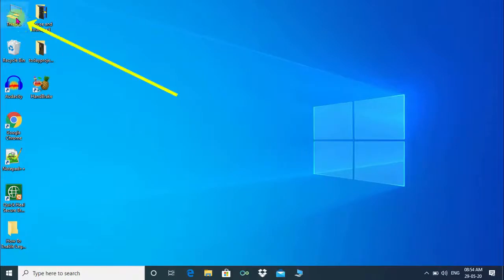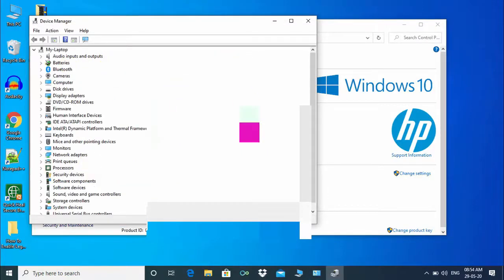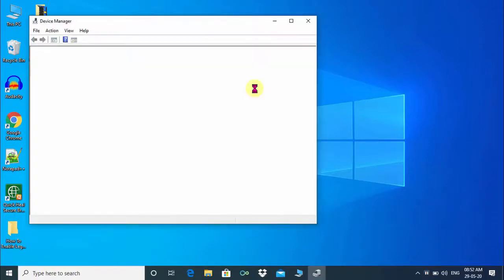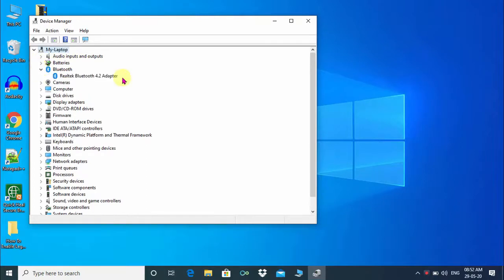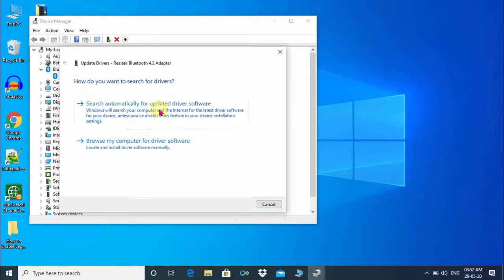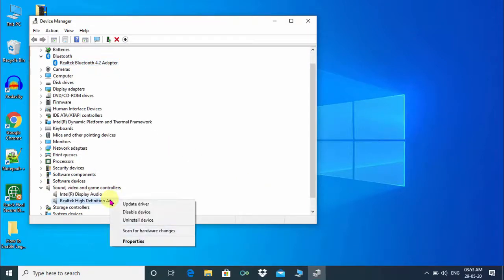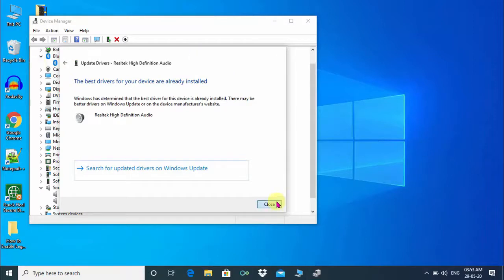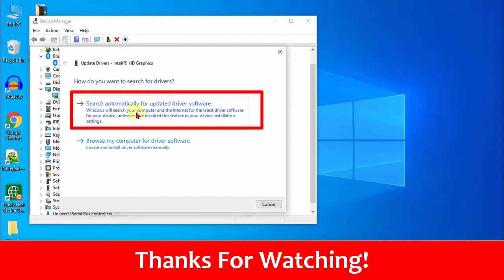How Do I Check My Laptop Drivers Are Updated or Not?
This video tutorial will help you to update laptop drivers on Windows 10.